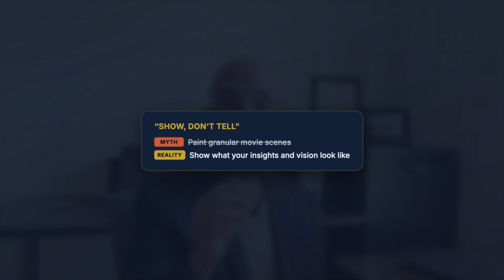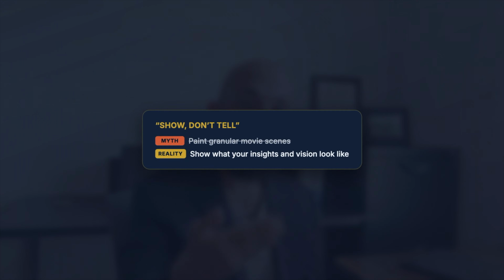How to Write an S-Tier Med School Personal Statement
Struggling to write your medical school personal statement ? After 10 years of helping applicants get into top-choice programs, I’m sharing my complete, step-by-step personal statement guide  using the E-I-I framework (Experience → Insight → Inspiration).

In this video, I break down how to go from a blank framework to a polished outline and a perfect first draft, plus the 10 most common mistakes I see in premed  essays.

⏱️ Chapters:
0:00 Introduction
0:36 What the personal statement is actually FOR
1:08 A thought experiment: two travelers
2:10 Insight + Inspiration
2:45 Impose a sense of relevance
3:11 The E-I-I method
3:40 From framework to outline
5:15 Choosing your experiences
6:45 The 50-minute first draft
7:13 The 10 most common mistakes
14:34 Revision
15:19 The only two people to ask for feedback
16:24 The read-aloud pass
16:55 What wins

💬 Have questions about taking your med school application to the next level?

📱 Follow me for more tips: @doctoradamhoward#medschool